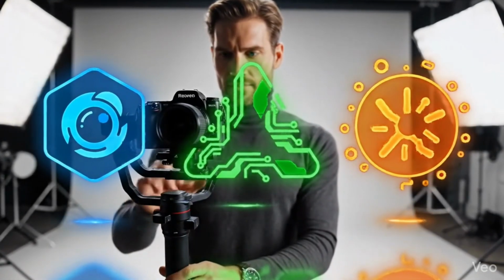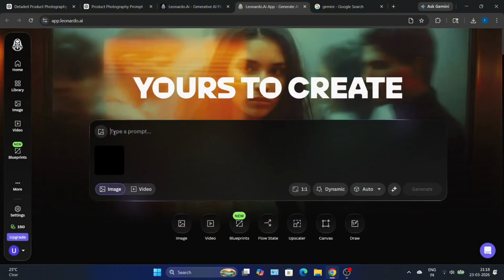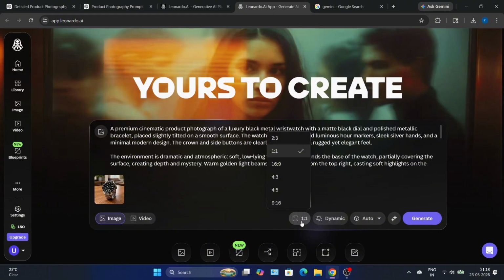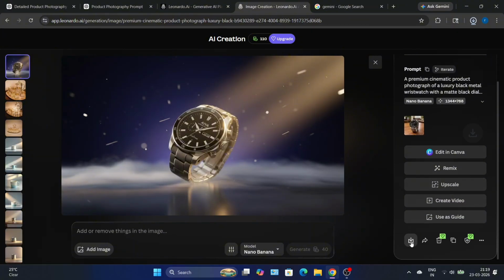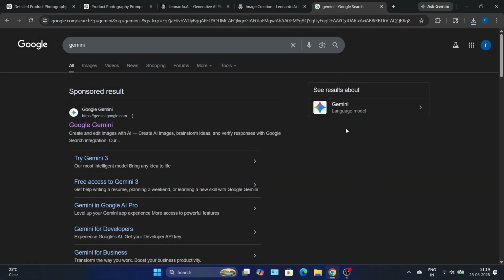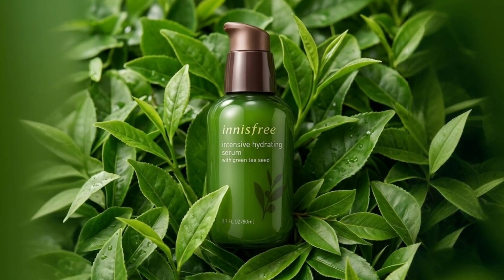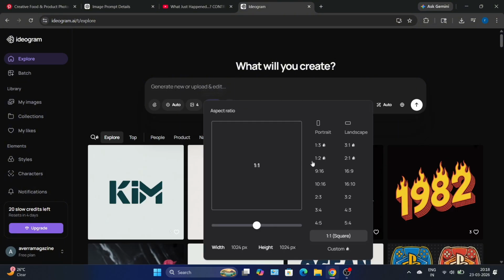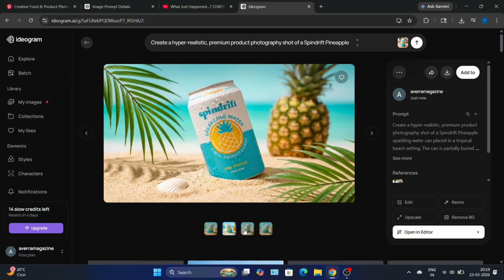3 FREE AI Tools That Replace Product Photography Forever (2026)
no studio setup. no photographer. no photoshop.

just a few ai tools that can already replace most product photography workflows in 2026 if you know how to use them properly.

in this video, you’ll see 3 free ai tools that take a basic product image and turn it into something that looks like a real studio shoot—clean lighting, proper shadows, background control, and ecommerce-ready output. tools like these now handle background generation, image enhancement, and scene creation in one flow instead of separate editing steps.

what makes this important is not just “better images,” but speed. you can go from raw phone shot → listing-ready product photo in seconds, which is why sellers are increasingly using ai instead of traditional studio setups.

some of these tools even let you generate lifestyle scenes or fully branded visuals from a single upload, removing the need for manual mockups or lighting setups completely.

what people usually search around this:
free ai product photography tools, replace product photography with ai, ai ecommerce photo generator, studio quality product images ai, product photo enhancer free

this is ideal for ecommerce sellers, dropshippers, and creators who want to scale product visuals without paying for shoots or spending hours editing every image.